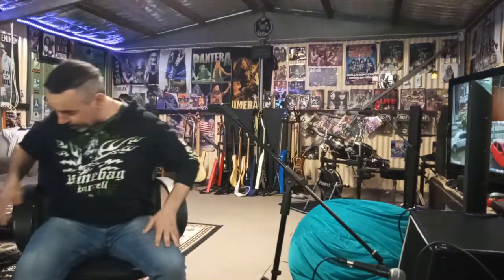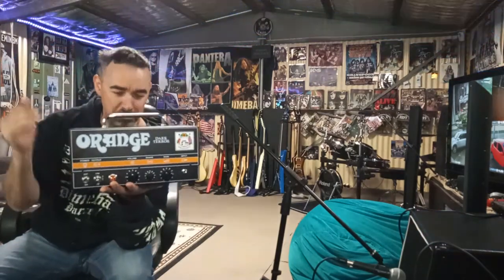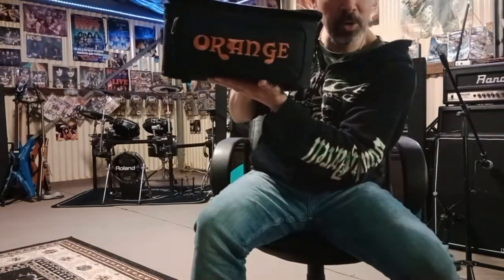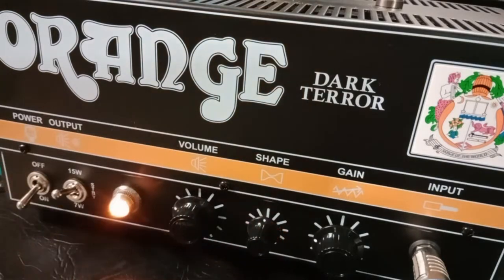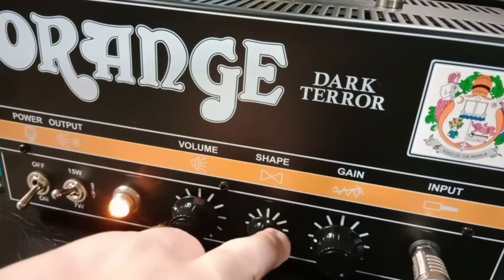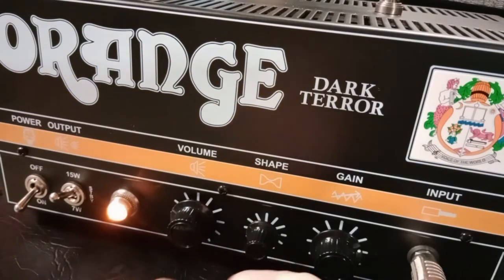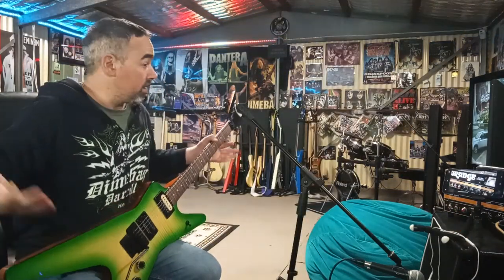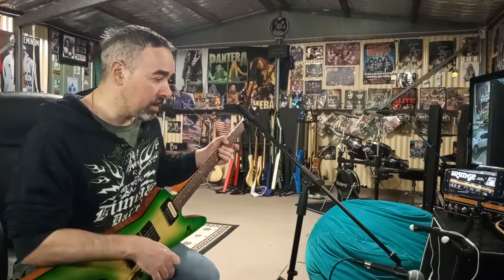Orange Dark Terror 15W Valve Amp | Impressions & Demo!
Just bought this amp... did I like it? Watch and find out.

0:00 intro
0:17 Orange Dark Terror overview
4:48 clean tone & variations
7:08 orange crunch tones & variations
11:40 orange high gain tones & variations
14:02 demo of the high gain tone I liked so far
18:40 CONCLUSIONS!